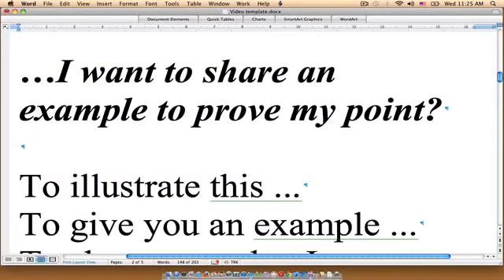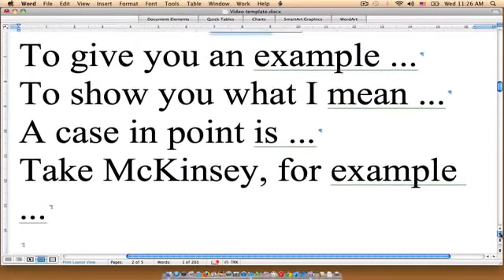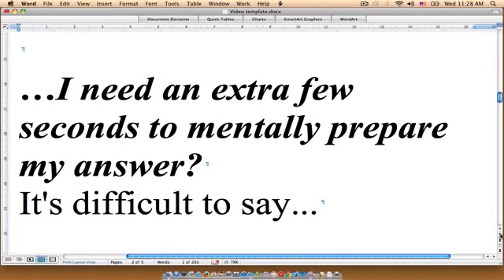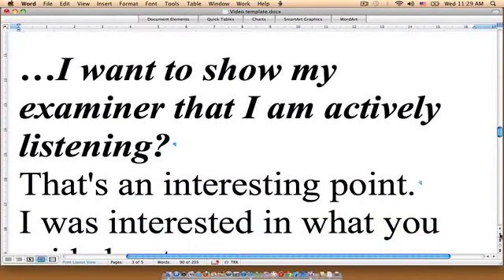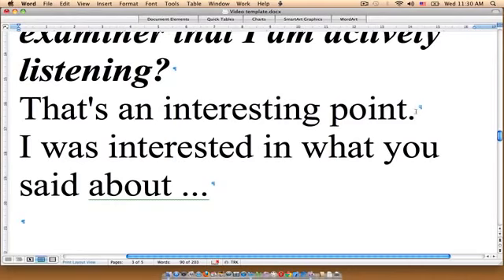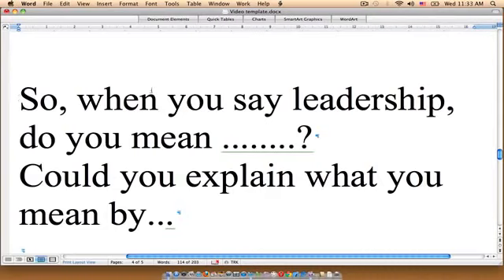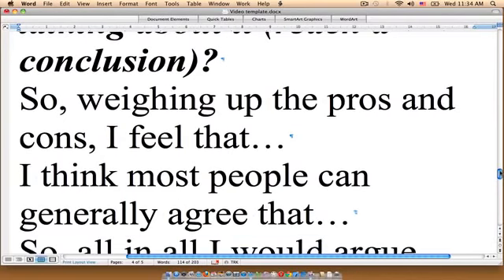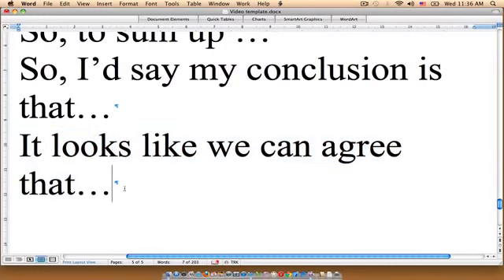What do I do if.? (IELTS Speaking response suggestions!)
Buy Ryan's Task 2 ebook here: Have Ryan personally assess 5 of your Task 1 or 2 samples: Have you ever